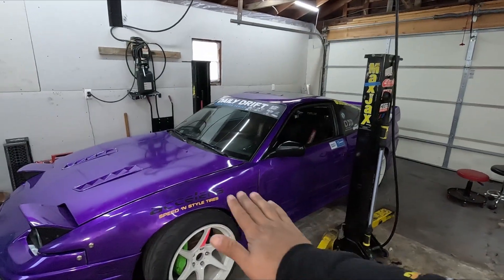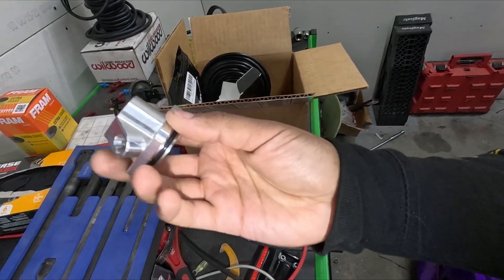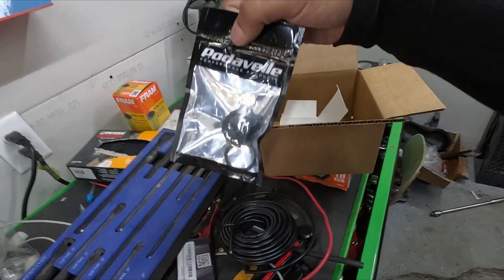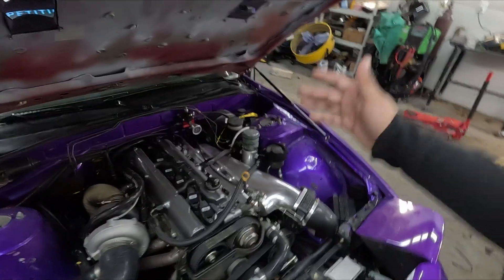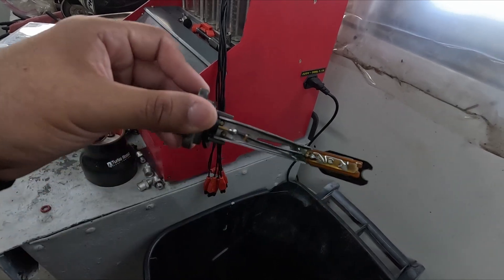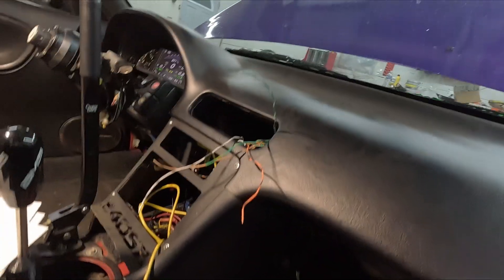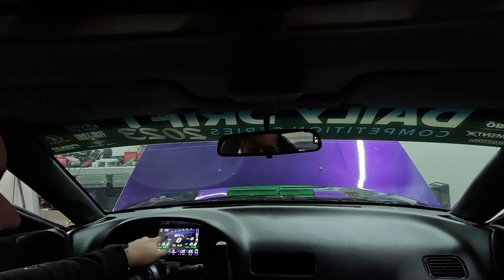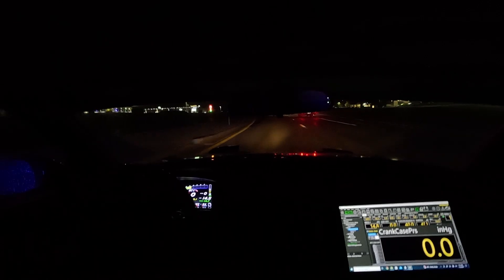2JZ CRANKCASE PRESSURE ISSUE | HOW TO TEST FOR CRANKCASE PRESSUE